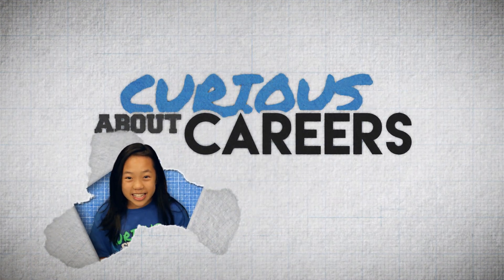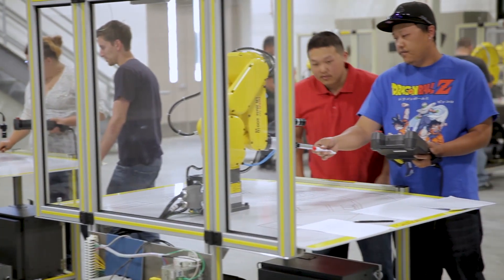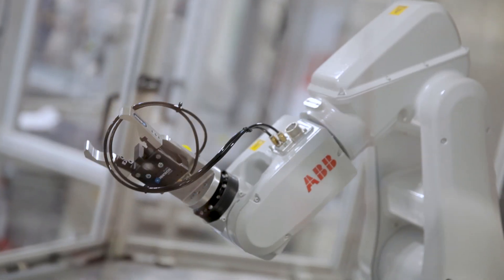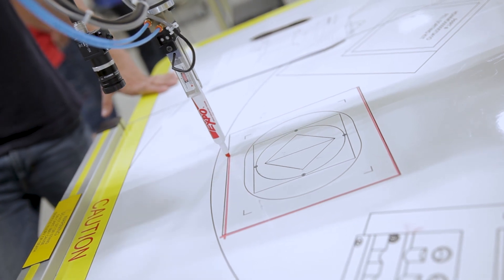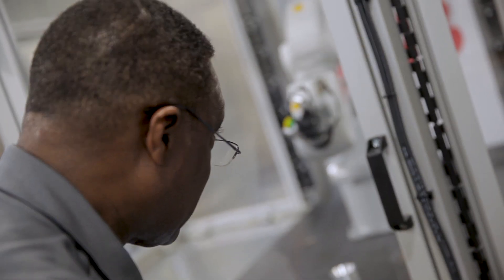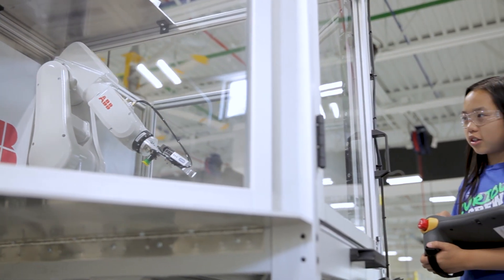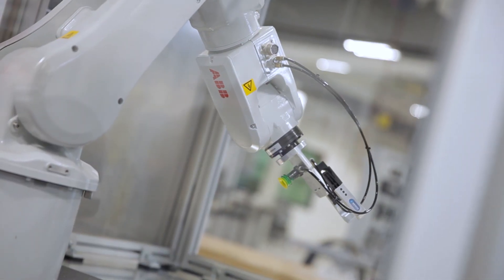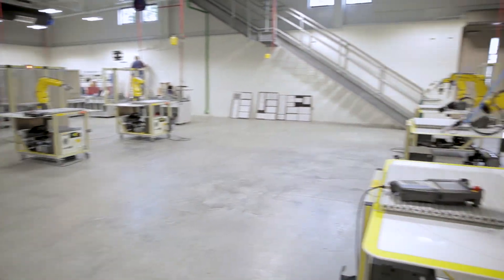Robotics Engineer | Sid Mosley | Curious About Careers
Robotics and Automation Educator Sid Mosley demonstrates to Curious Crew investigator Janellyn how students and professionals retrain for new careers by learning how to program robots in manufacturing and automation. Mr. Mosley is the coordinator for the Center for Manufacturing Excellence at Lansing Community College in Lansing, MI.

Support for "Curious About Careers" is provided by Capital Area District Libraries (CADL).